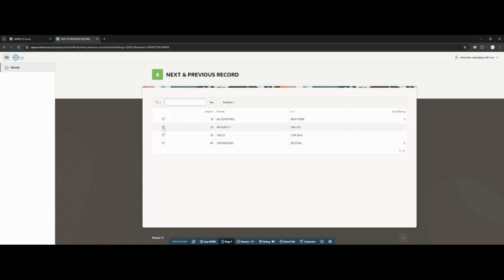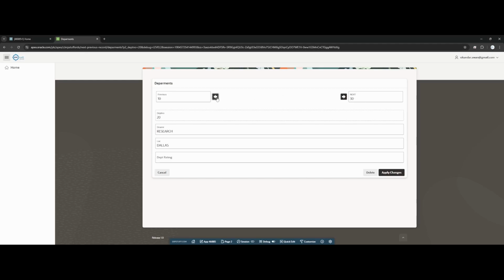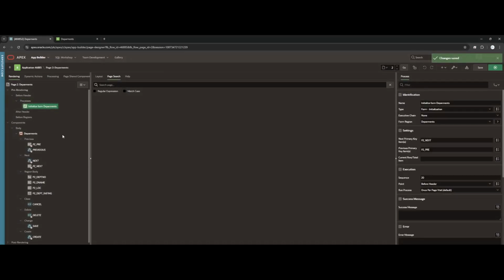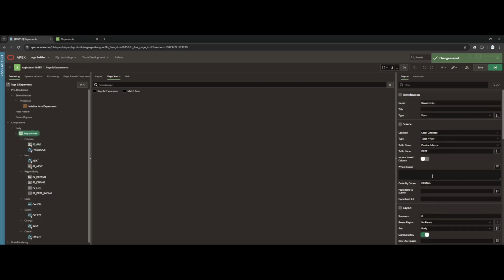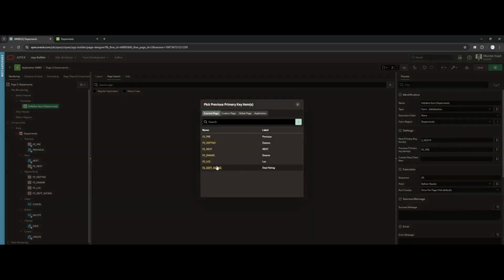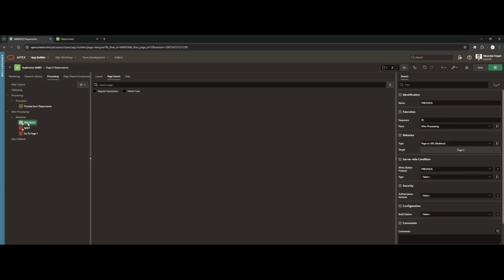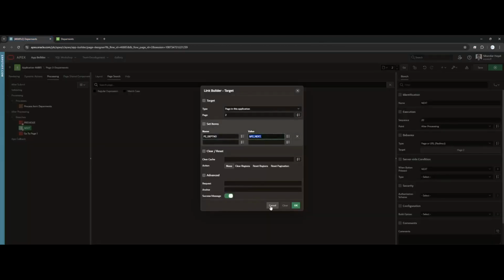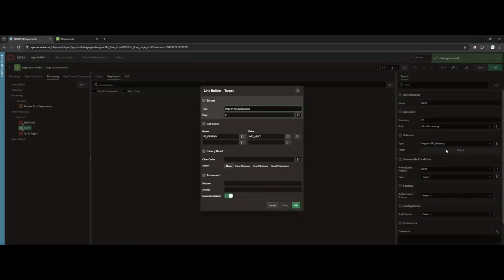Oracle APEX Next and Previous Record Demo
In this video, we demonstrate how to implement "Next" and "Previous" navigation buttons in Oracle APEX to allow users to move through records in a user-friendly way. This functionality is especially useful in detail views of a report or master-detail forms, where users might want to review or edit one record at a time. You'll see how to dynamically fetch the next or previous record based on the current record’s primary key, without having to return to the main report page each time. The approach shown is efficient, responsive, and enhances the user experience in your APEX applications.

We’ll walk through the full setup, including the PL/SQL logic, dynamic actions, and page items needed to make this navigation work seamlessly. Whether you're a beginner looking to improve your APEX skills or an experienced developer wanting to streamline your forms, this tutorial will help you understand the concepts and put them into action. By the end, you’ll be able to build your own record navigation feature that works smoothly across various types of Oracle APEX applications.